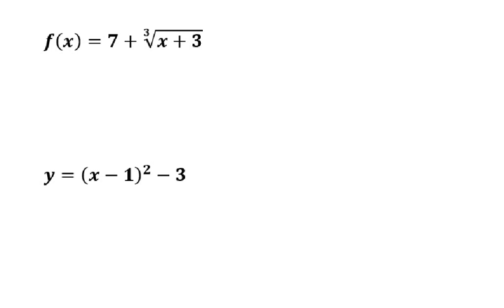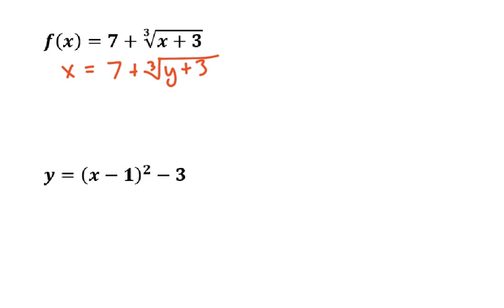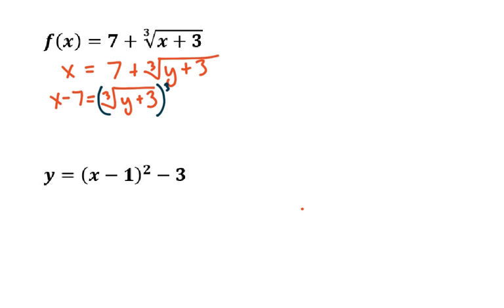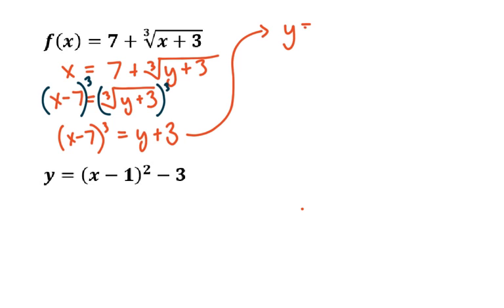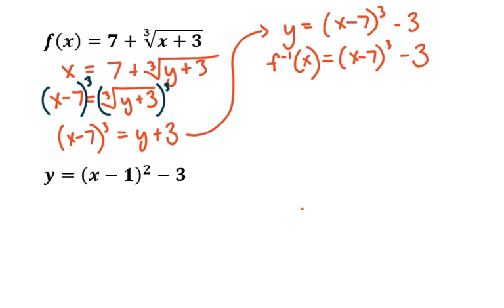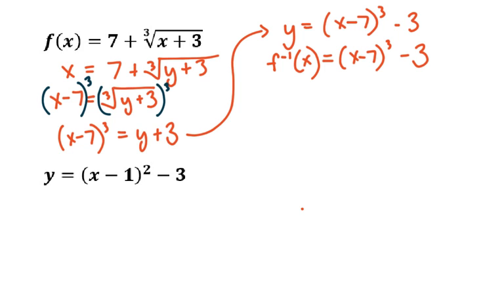Finding inverse functions